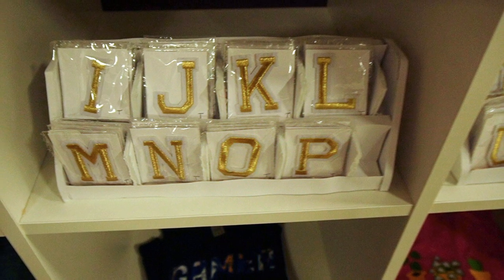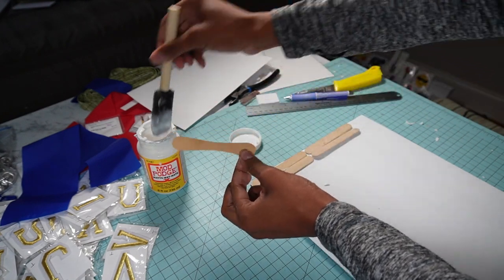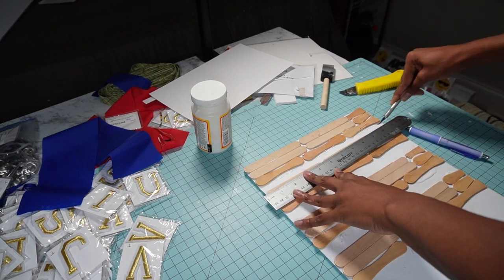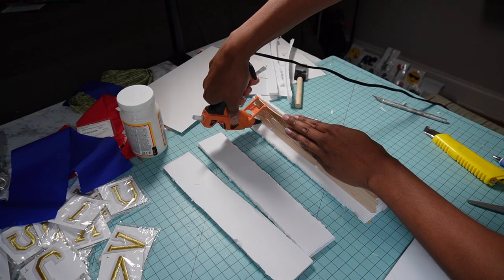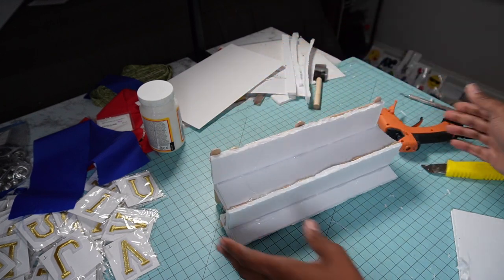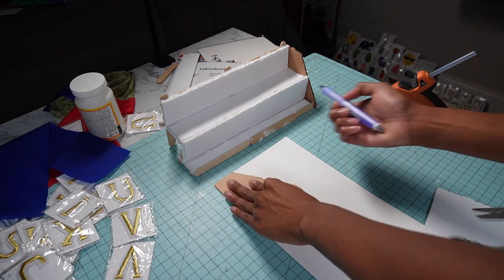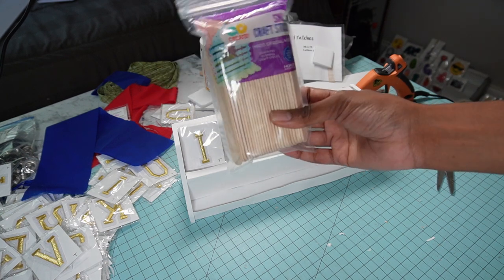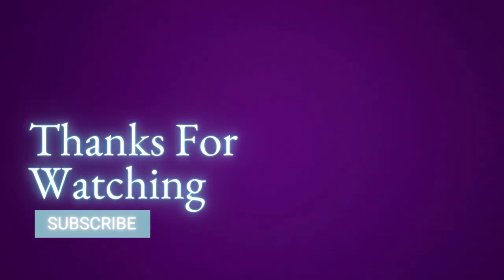How To Make A DIY Patch Display